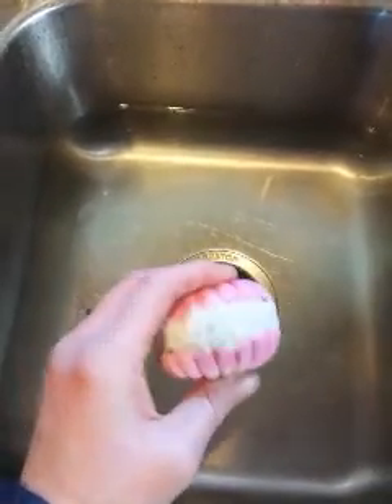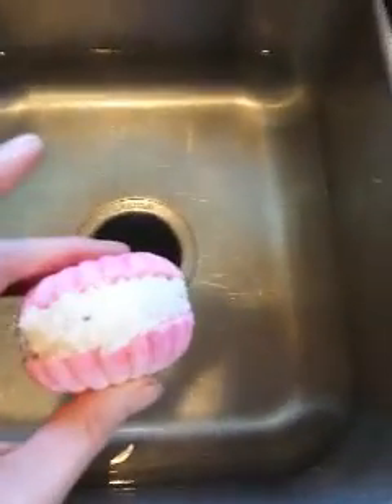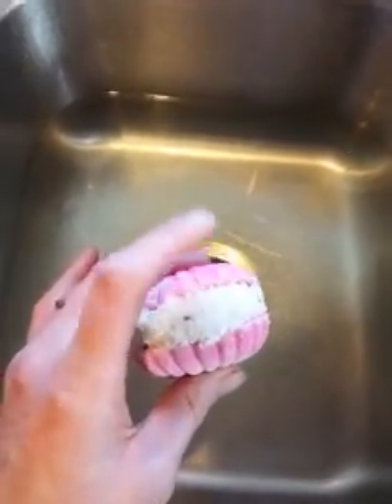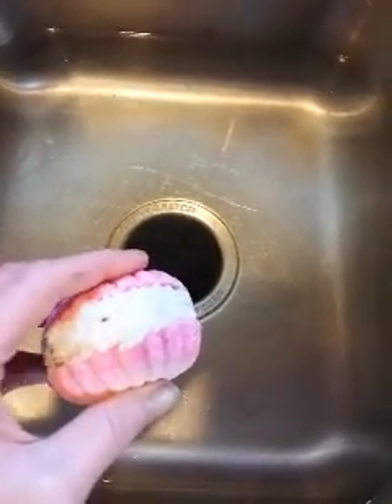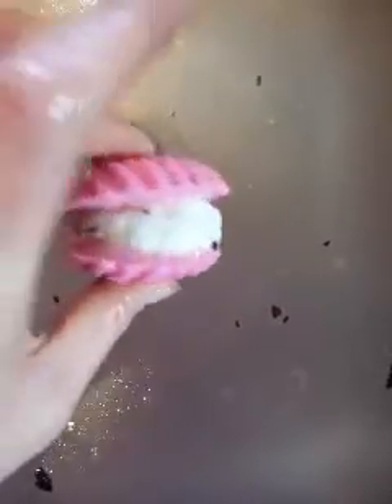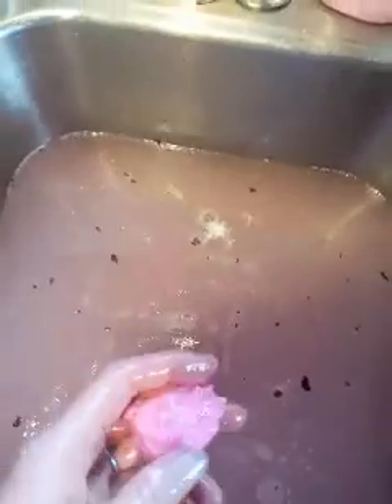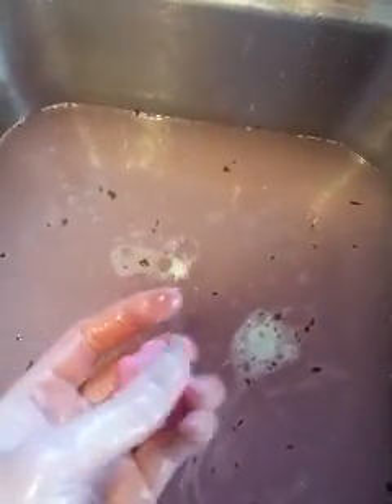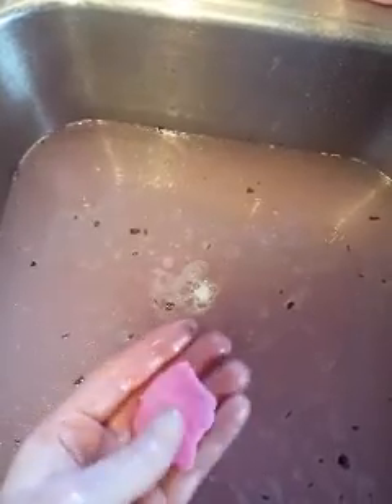DEMO - CLAMSHELL and TRUFFLE bath fizzy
A quick description and demo of my stuffed clamshell bath fizzies with bath truffle, the clamshell portion is made of a very dense salt recipe, and could even be used as a exfoliating salt scrub in bath, these particular ones are rose and lavender they smell absolutely amazing and full of Rich Butters..